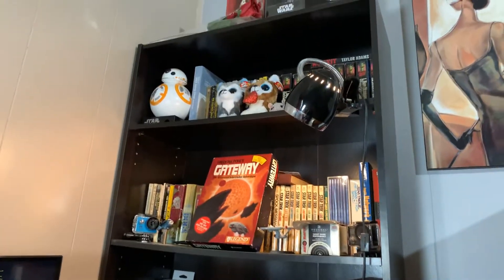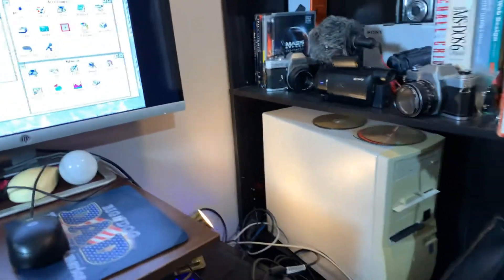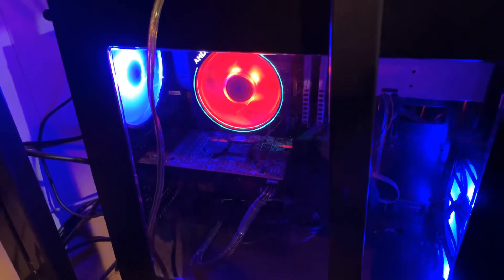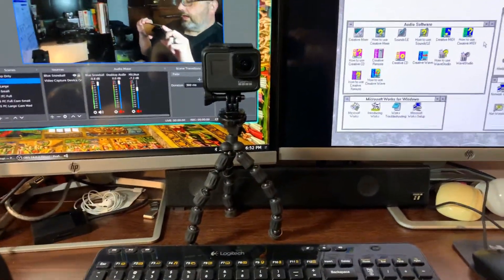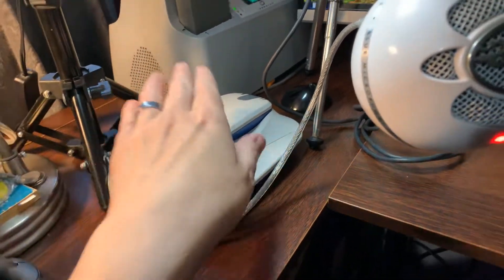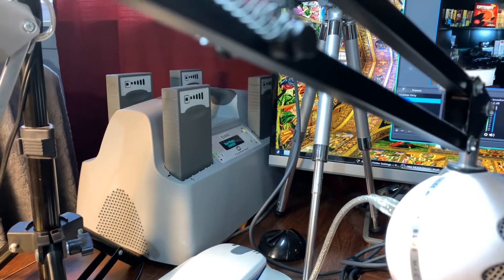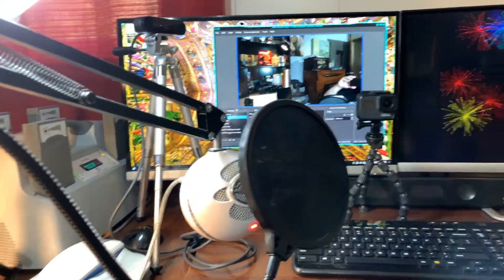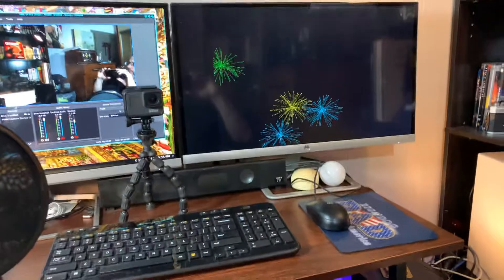The Studio is Back Up!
Things are up and running again in the studio! It’s time to start shooting some videos!